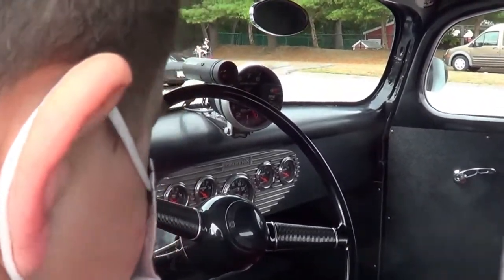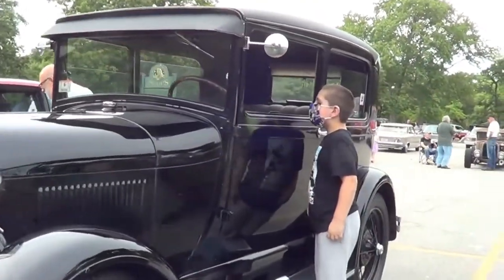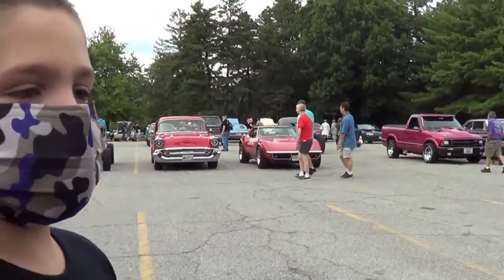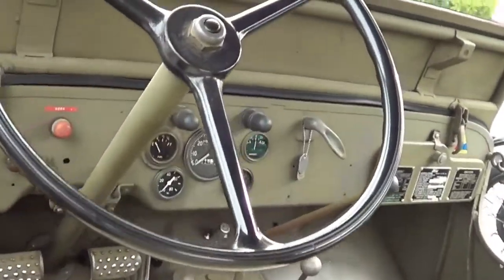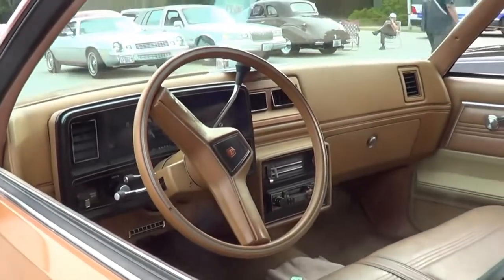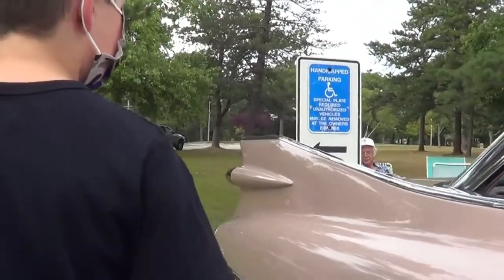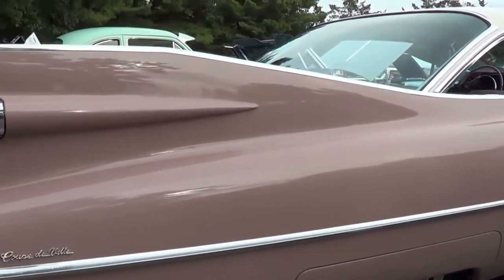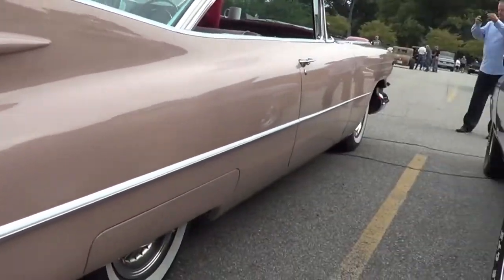7 YEAR OLD CADEN Talks About Some Cars at the Slater Park Car Show PART TWO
Caden Talks About Some Cars at the Slater Park Car Show in Pawtucket, RI August 16, 2022